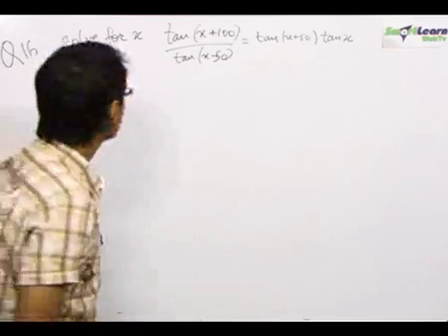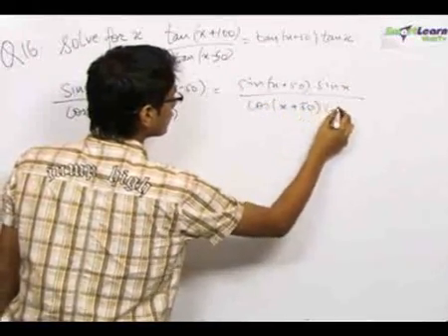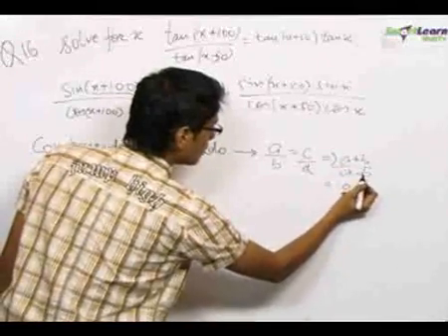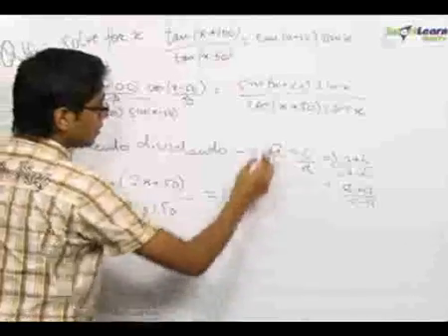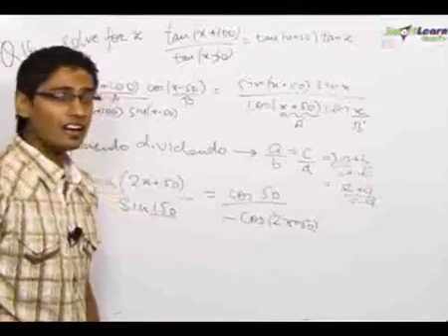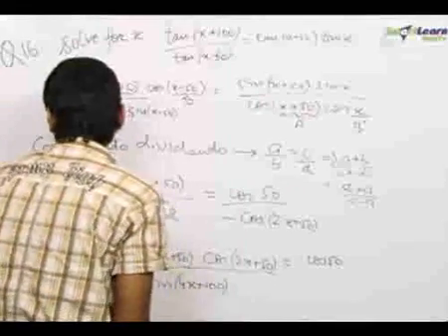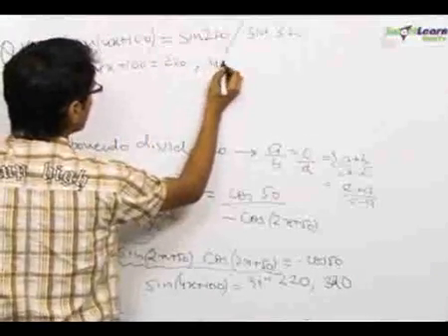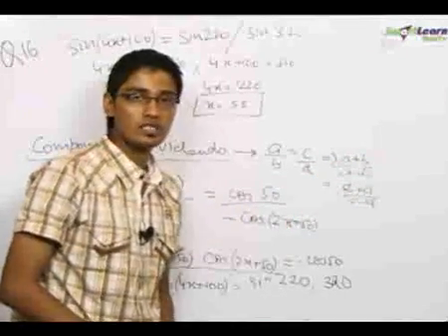Trigonometric Functions, Identities and Ratios - Problem Solving 3